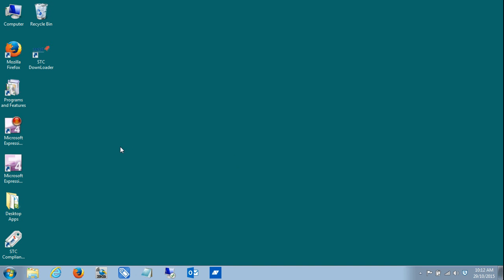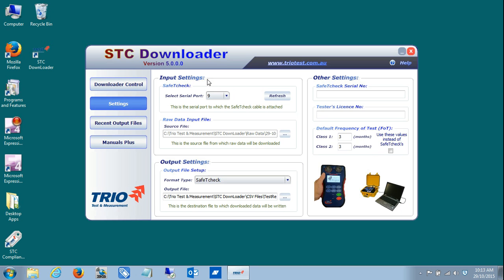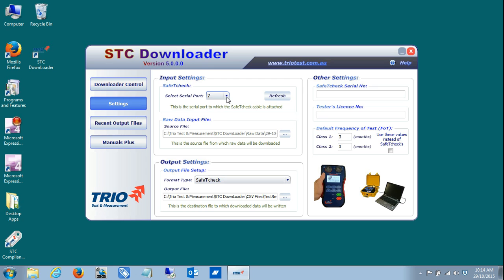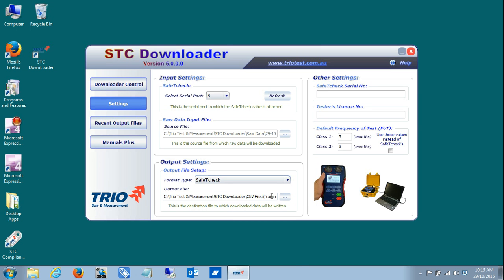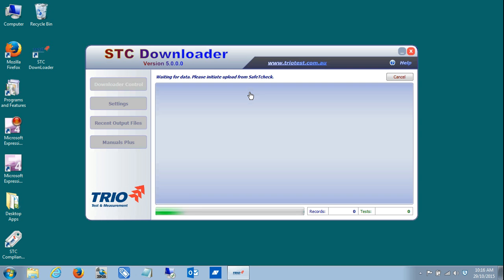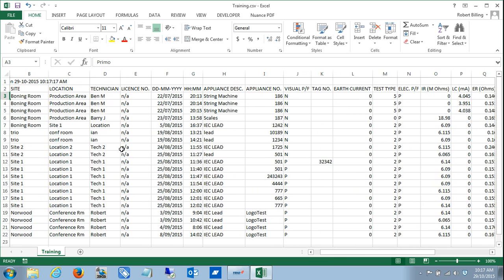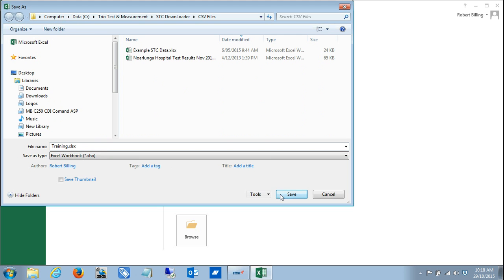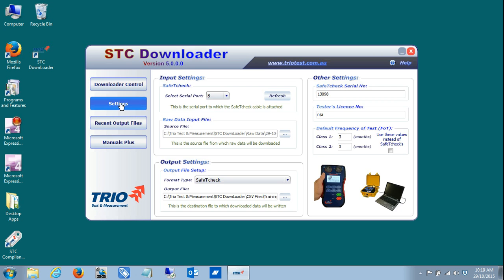TRIO SafeTcheck Downloader Setup